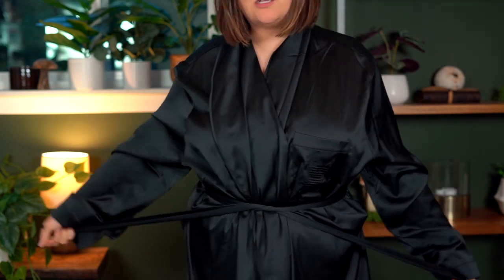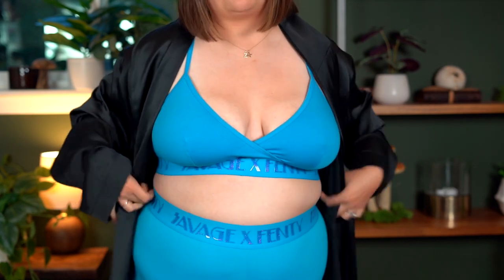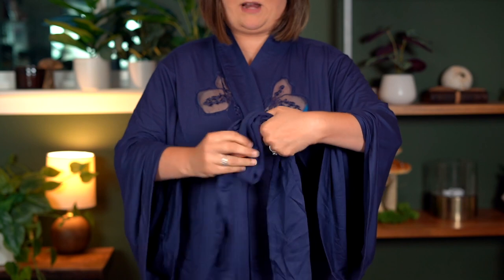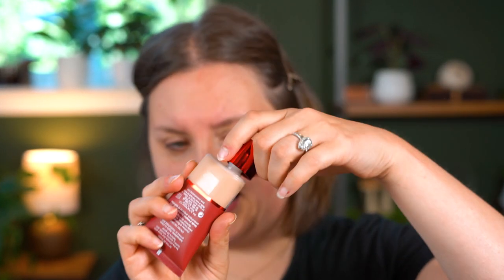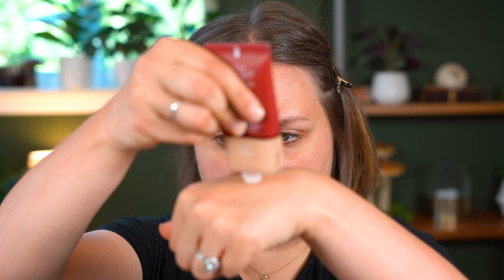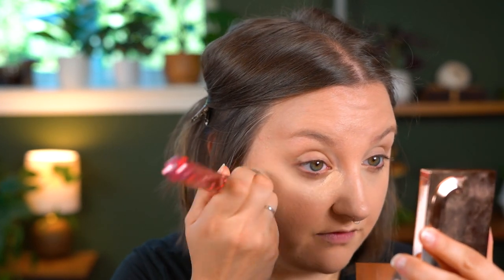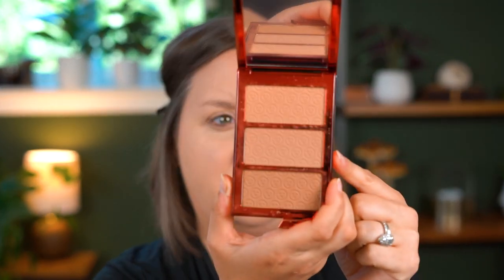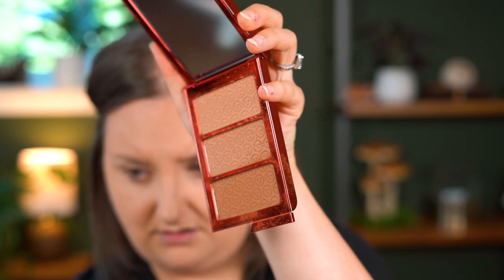HMM..?? TESTING NEW MAKEUP.. ANY GOOD? ONE SIZE BEAUTY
Thank you so much to Savage x Fenty for sponsoring today's video!

One Size Beauty Products:
Turn up the Base Foundation (BBB Cream)

Cheek Clapper Blush Trio

Made for Shade Sculpt Tri

Turn up the Base Butter Silk Concealer

Huda Beauty Cherry Blossom Powder

♦ SOCIAL MEDIA ♦

♦ CODES: ♦

MAKEUP GEEK - RAWBEAUTYKRISTI

Kristi
xoxo